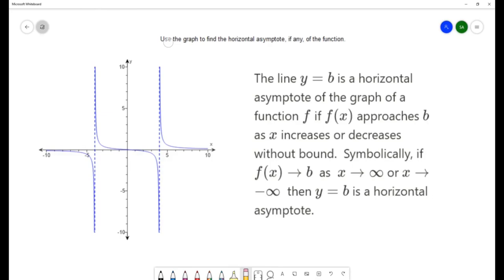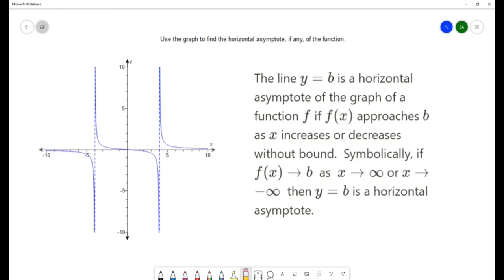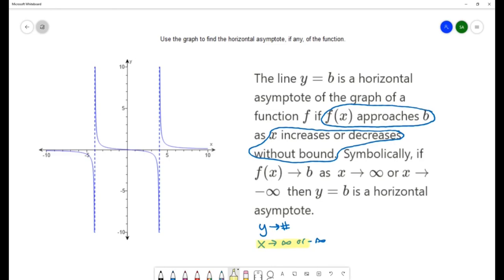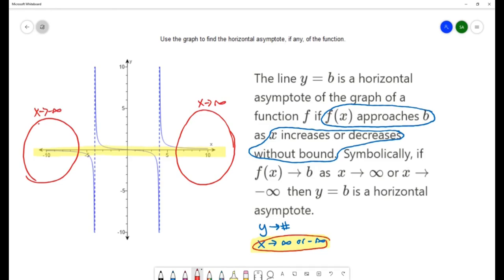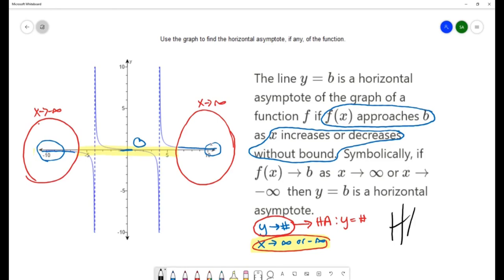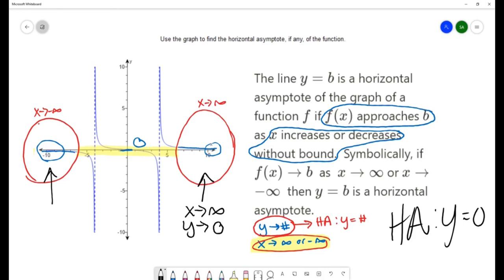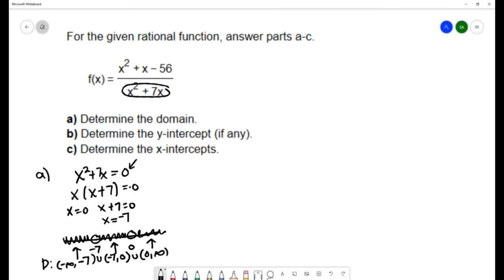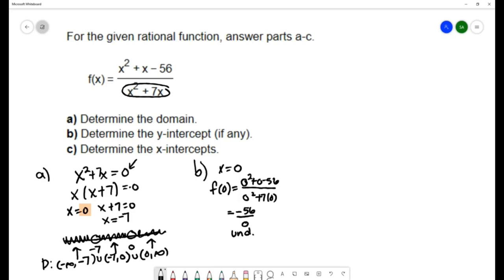College Algebra Practice Test 2 Questions 31-35 (2022)